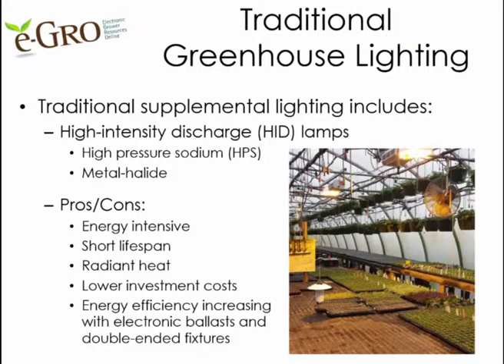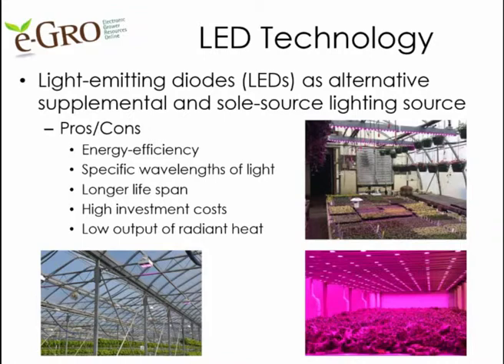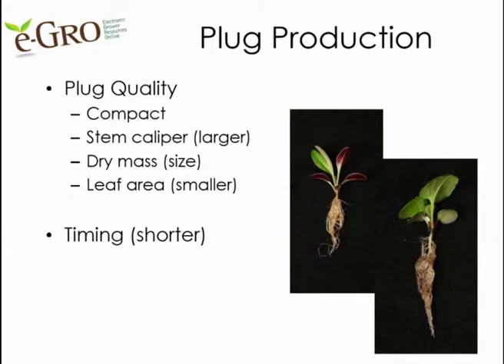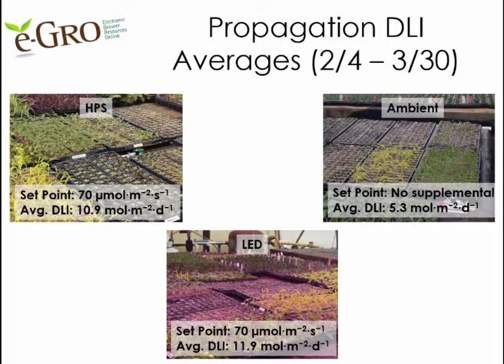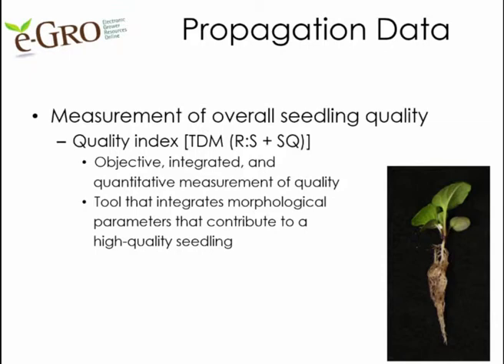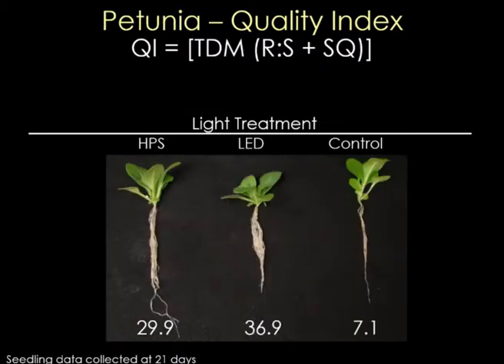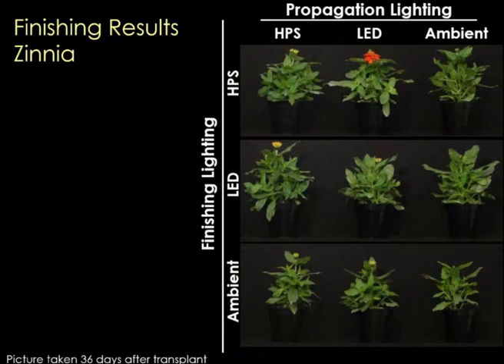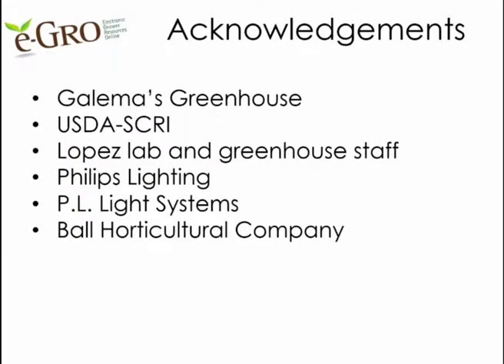Lighting Part 2: Comparing Plant Responses Under Supplemental Lighting from HPS Lamps and LEDs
Joshua Craver of Purdue University is the presenter.

Greenhouse supplemental lighting is important to maintain crop growth, quality and yield during winter months and cloudy days. As an additional production cost it is important to know plant response to supplemental light and when you are providing too much light that the plant cannot utilize. Attendees will learn about different lighting strategies (time clock, light threshold, or lighting to a daily light integral target) and the costs and benefits of each strategy. Attendees will also learn how to properly maintain and clean supplemental lights, to calculate how many lamps are needed and the hours the lamps need to be on to reach a light target, and how to calculate the energy usage and costs of these lamps. Neil, Josh and Roberto will also present recent research findings comparing plant responses and cost of supplemental light using high pressure sodium (HPS) and light-emitting diodes (LEDs).